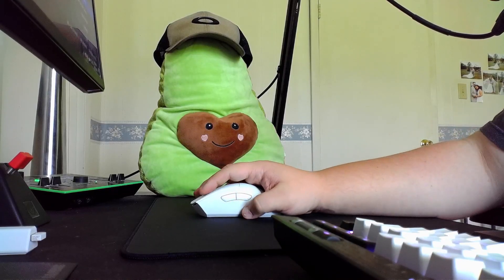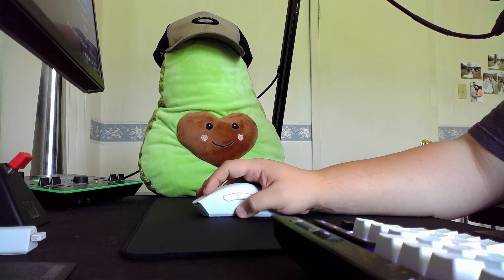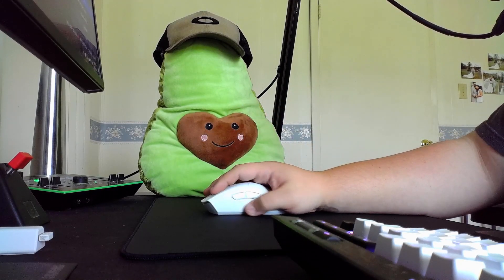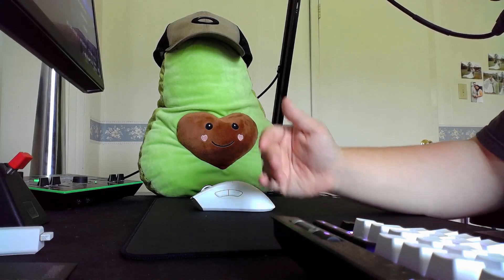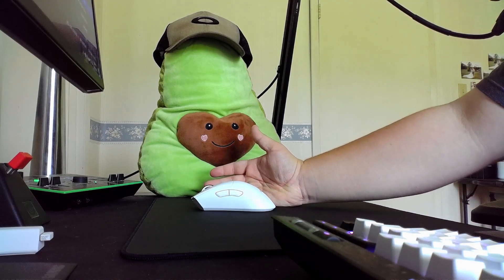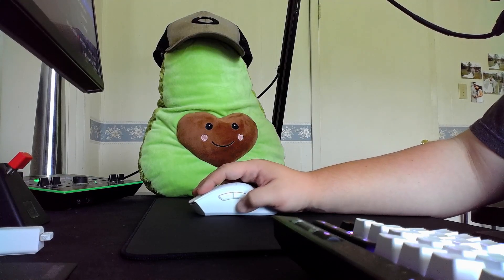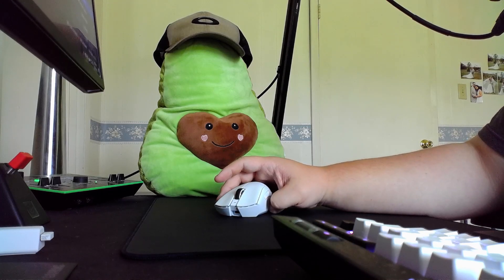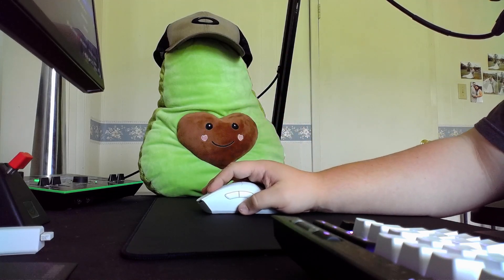Deathadder V3 Pro move to wake issue and comments on texture.